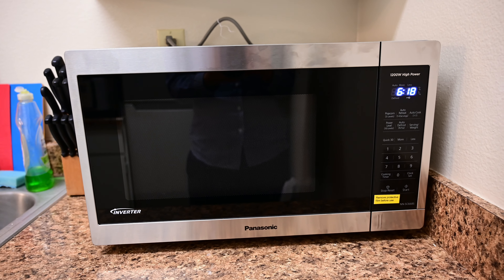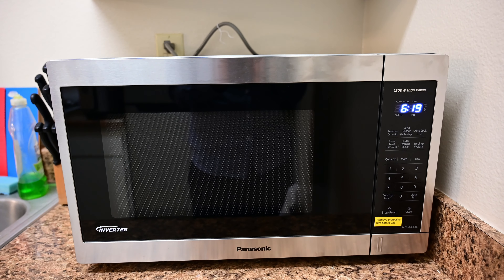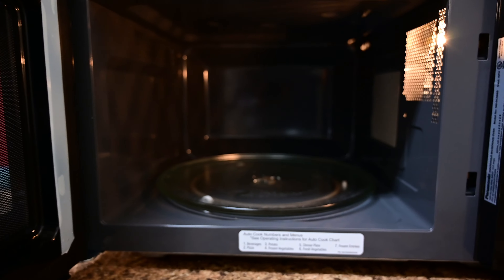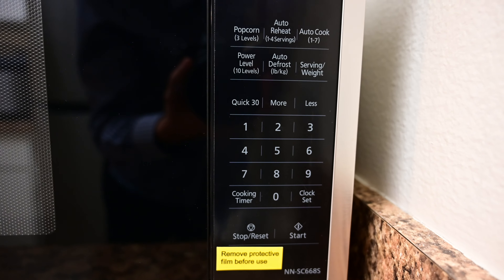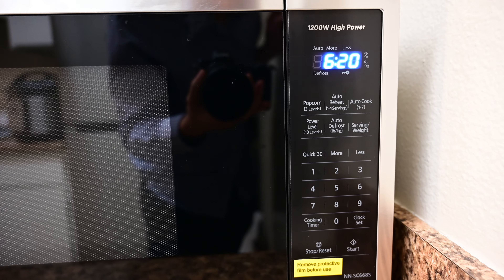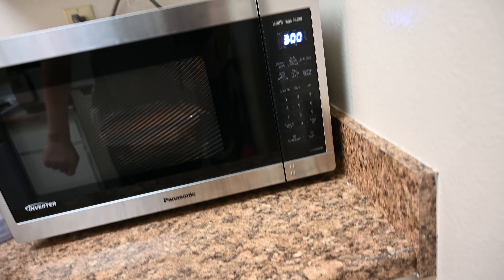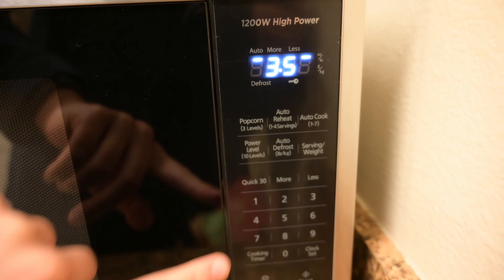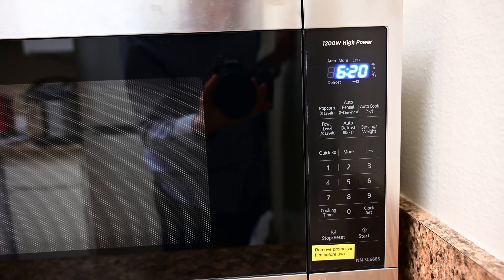Panasonic Inverter Microwave 1200Watt Review and Test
Bought a new microwave for my apartment and test it out.